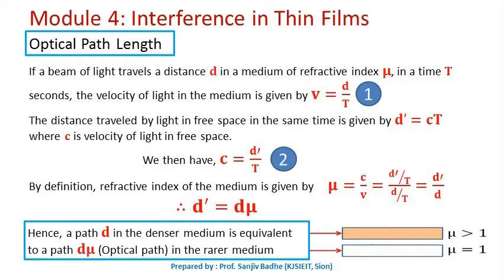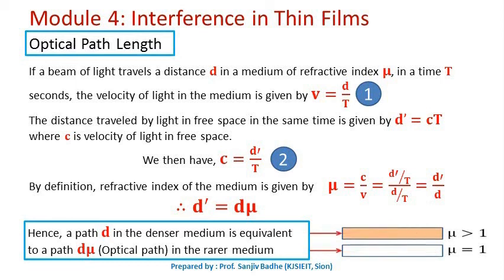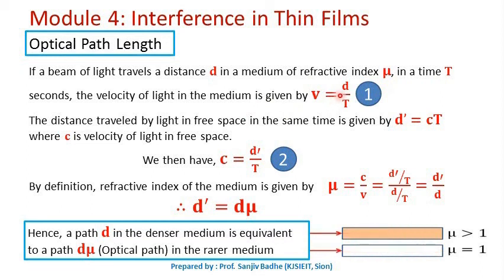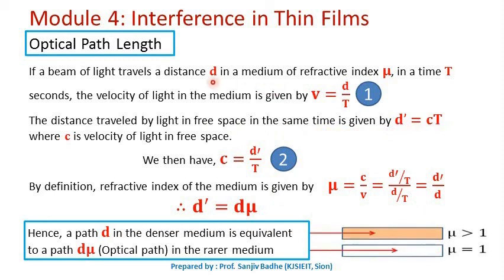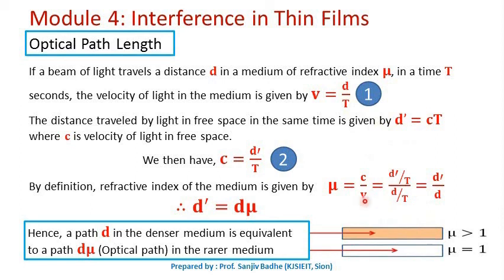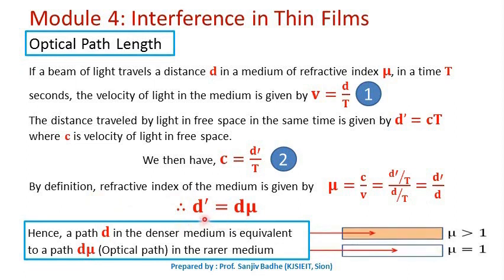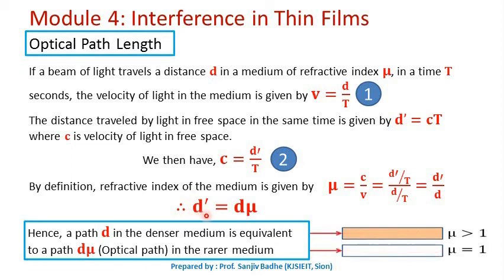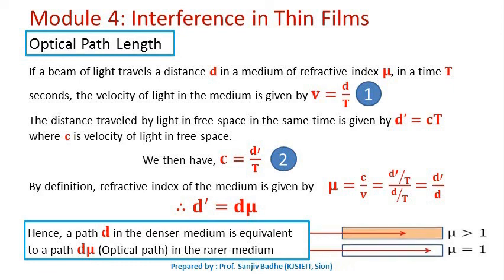Optical path length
This short video explains the concept of optical path length.
Sound credits : Chaitanya Chaudhari